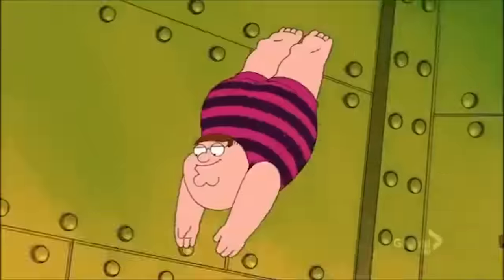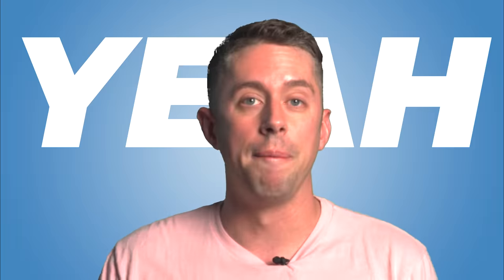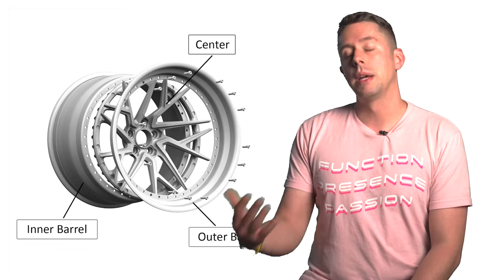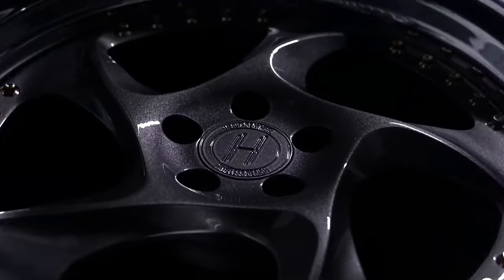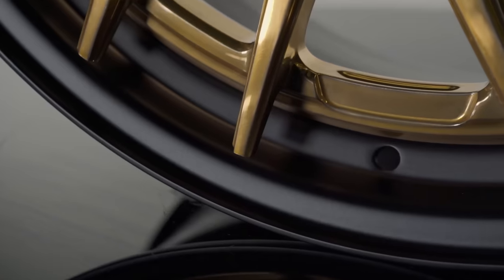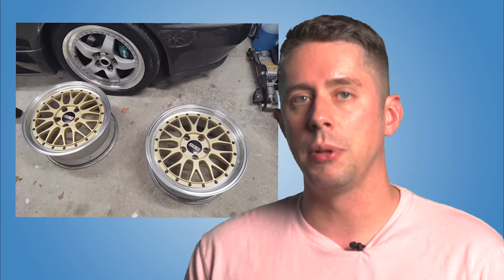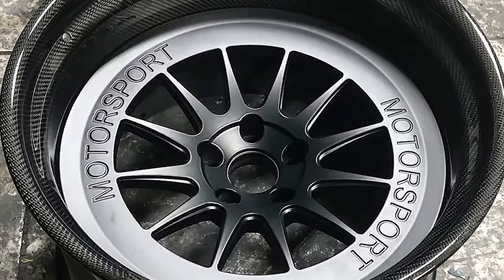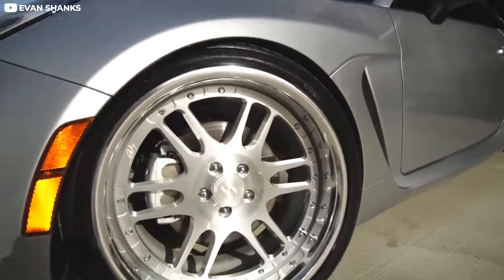Are Multi-Piece Wheels Worth It?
Multi-piece wheels are a big deal. They give you so much more variety and customization when it comes to your wheels. They can be pricey though... but with that extra cost, is it still worth buying a set for yourself? We're here to answer that question!

0:00 intro
1:02 all about multi-piece wheels
6:01 the answer